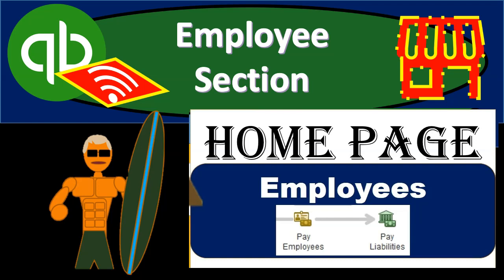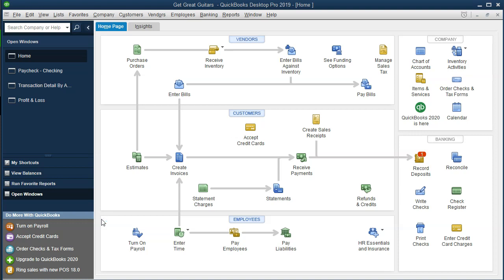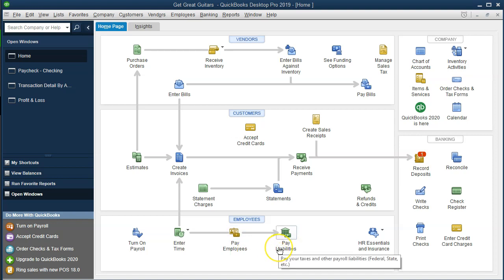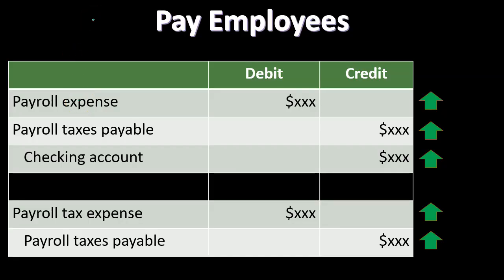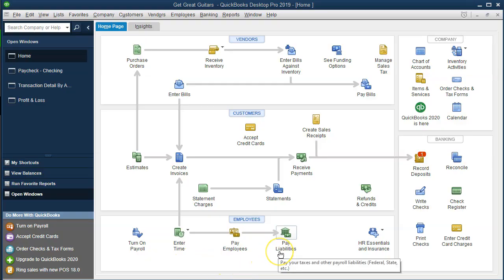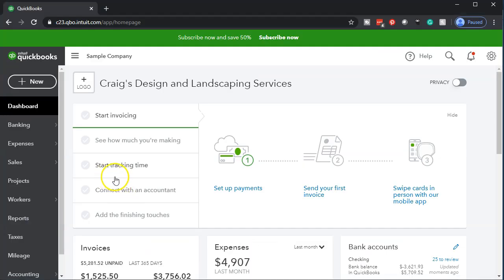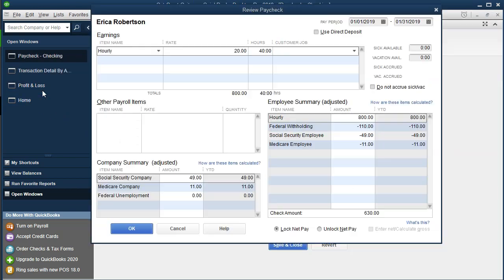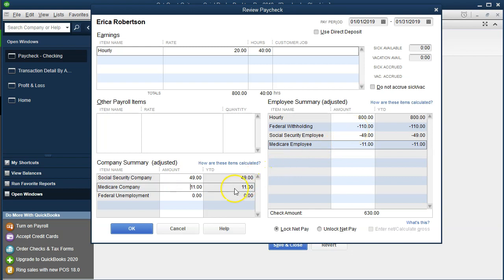Employee Section - QuickBooks Online 2020 1.25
Employee Section
QuickBooks Online 2020